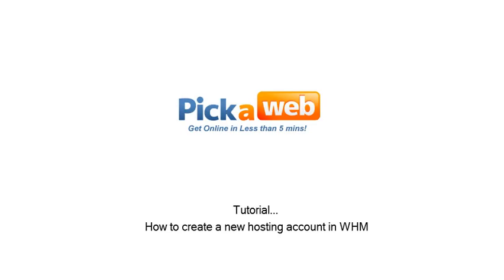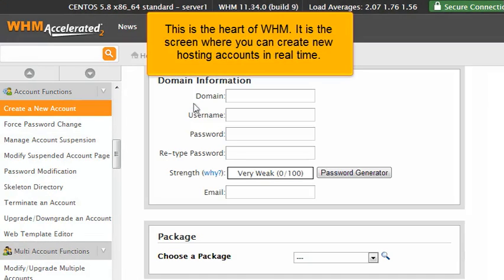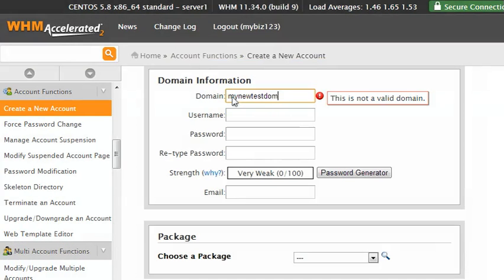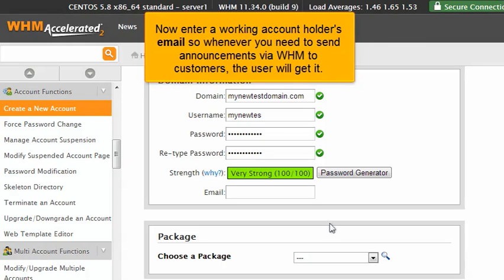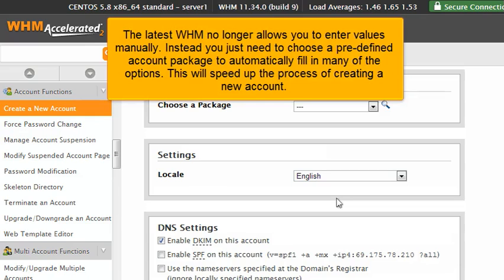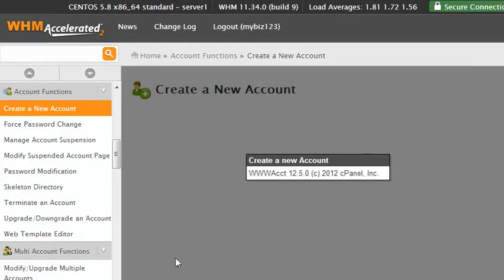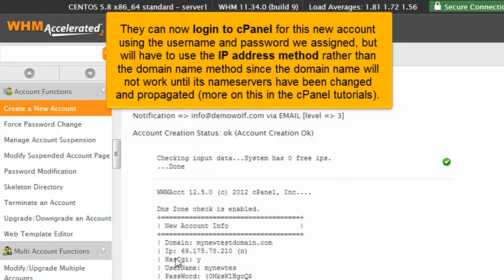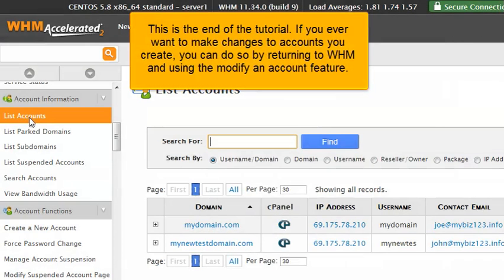How to create a new web hosting account in cPanel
In this video we show you how to create a new web hosting account in WHM.